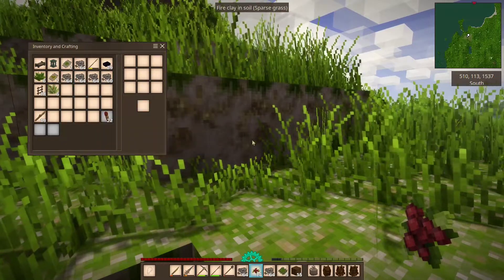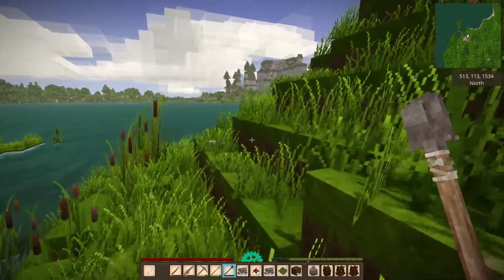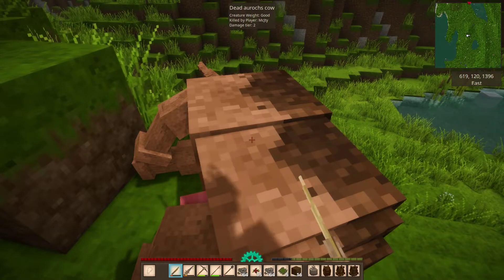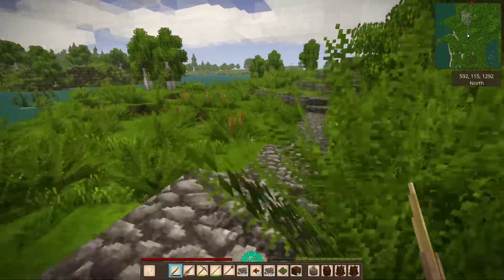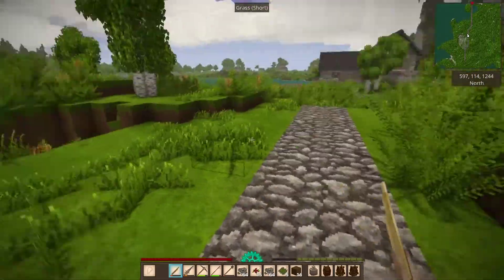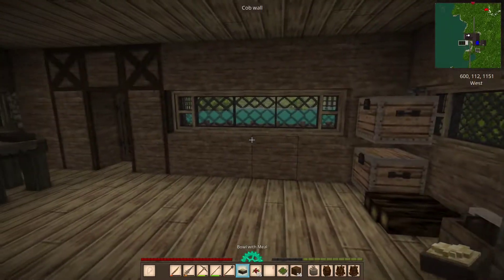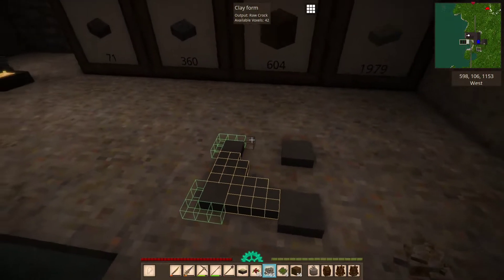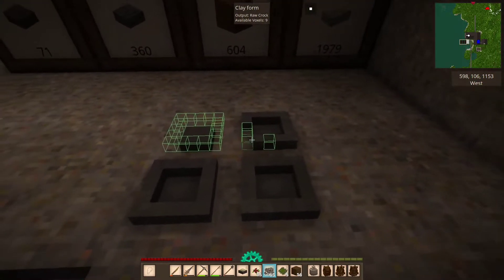Vintage Story (S2), Episode 61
This is a new season of Vintage Story. This time with 1.15.9 and with a lot more mods. These are the mods that are currently being used. More might get added later:

* Ancient Tools
* Player Corpse
* StepUp
* Alchemy
* Medieval Expansion
* VSProspectorInfo
* BetterCrates
* Primitive Survival
* Teleportation Network
* BuildingPlus
* QPTech
* Carry Capacity
* Rope Bridges
* ViesCraft
* FancyTools
* UsefulStuff
* PreservationMod
* BackpackStandard
* ExpandedFoods
* XSkills
* BrickLayers
* Wild Farming
* Better Drifters
* Super Fuels
* Temporal Tinkerer
* Zeekea
* Temporal Hacker
* More Roads
* Capture Animals
* WeaponPack
* Extra Chests